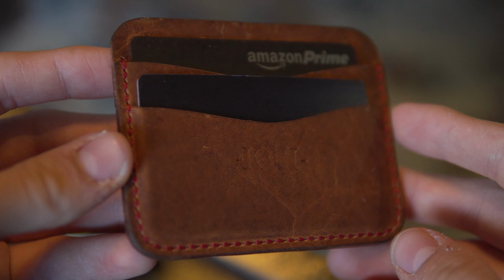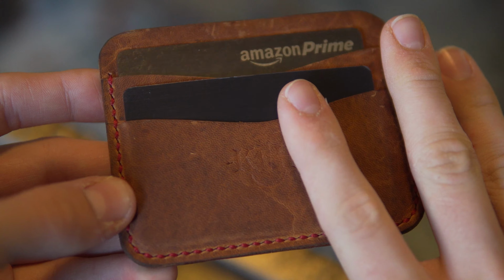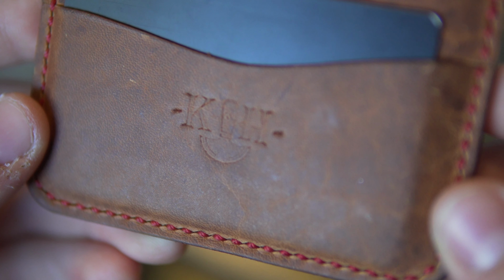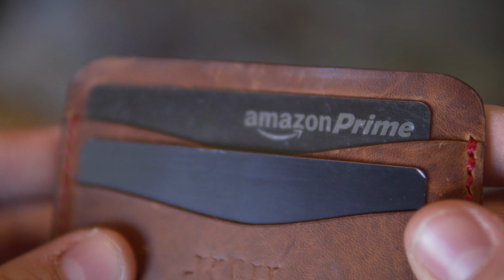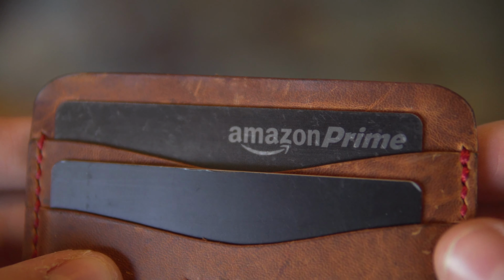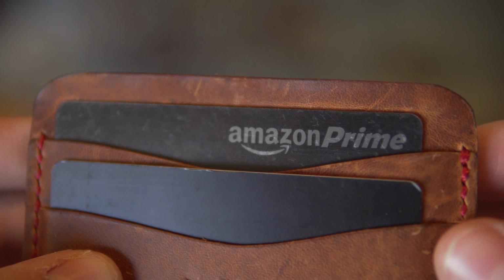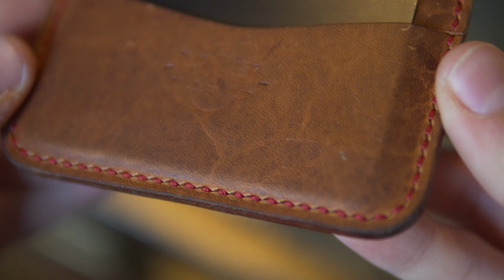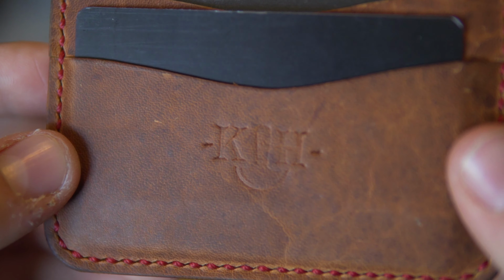KH Leather 5 Pocket Wallet Review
- Google+ - ZAKBARRYPRODUCTIONS